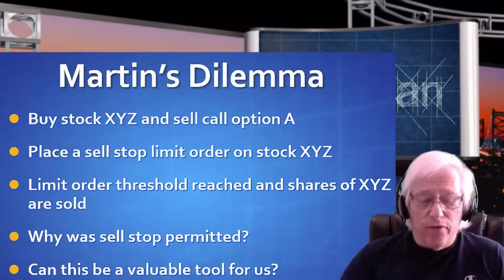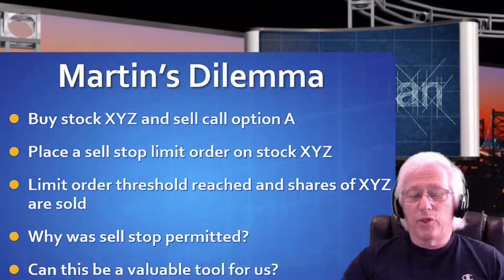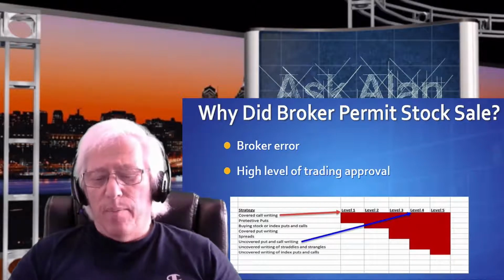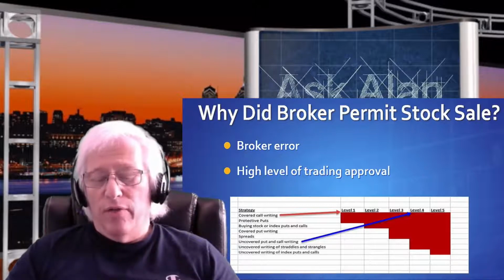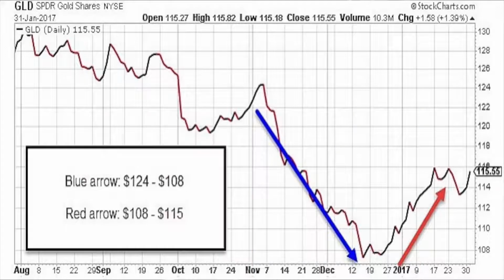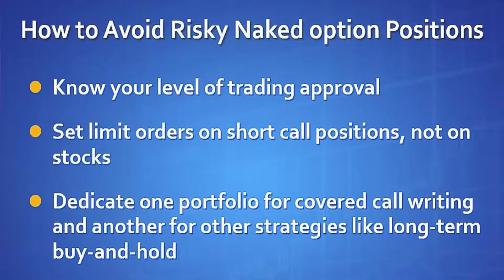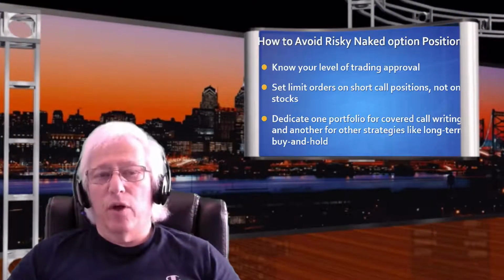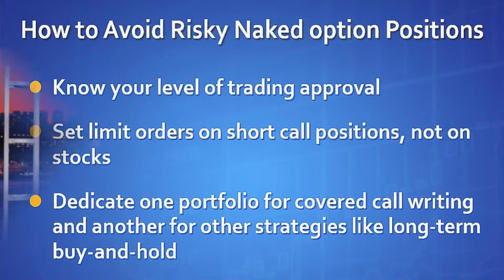Ask Alan #134 - “Why did my sell-stop stock order go through?”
TO ENJOY OUR COMPLETE LIBRARY OF BCI'S 'ASK ALAN' EDUCATIONAL VIDEOS, AVAILABLE TO GENERAL MEMBERS. PLEASE VISIT- http://

Alan answers a question posed by Dave, who asks, "If I sell six $80.00 puts on a stock currently trading at $74.64 for $5.00, it will most likely get exercised. Have I got it right that in order to benefit from this trade, the stock must move above $80.00? Thanks for your help."

Get your copy of Alan Ellman's Complete Encyclopedia for Covered Call Writing from Amazon today

Want Alan's "Ellman 2014 Calculator?" Let him know and it's yours.